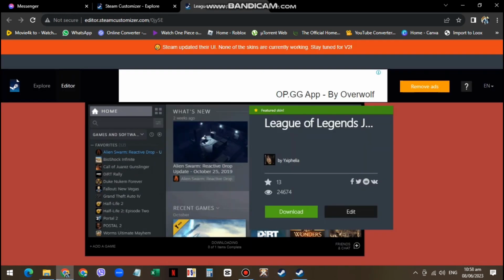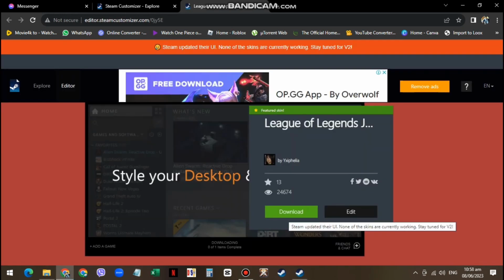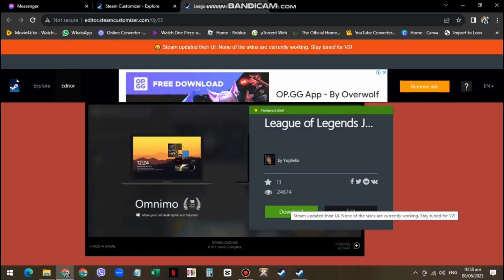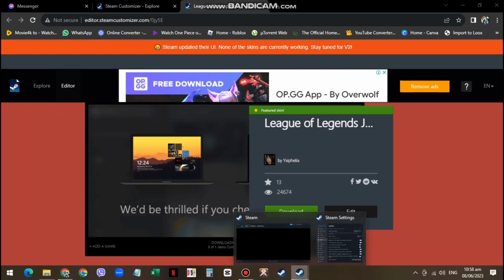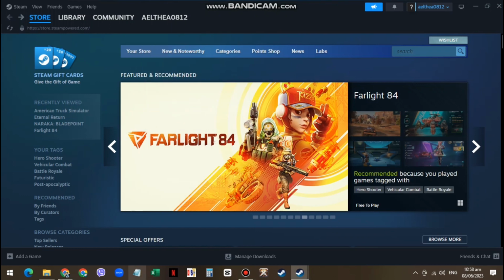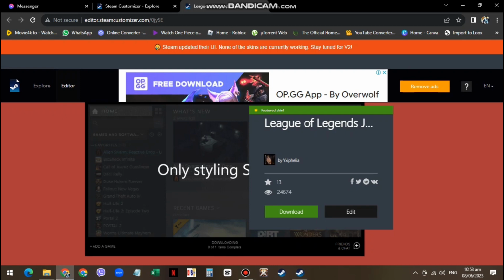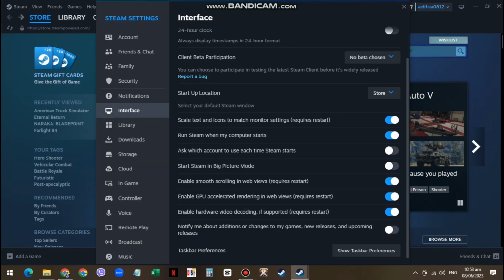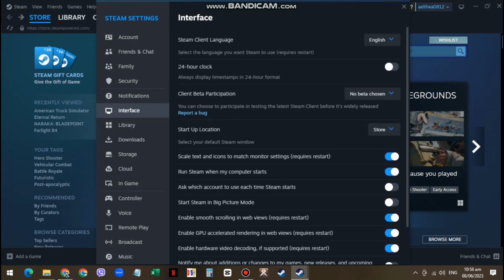How To Customize Steam With Skins & Themes (easy)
How To Customize Steam With Skins & Themes